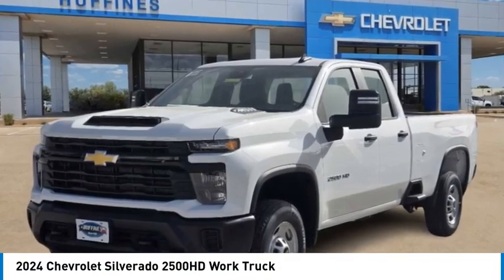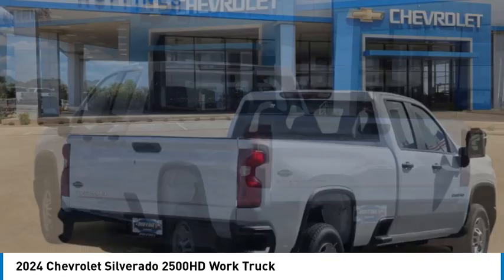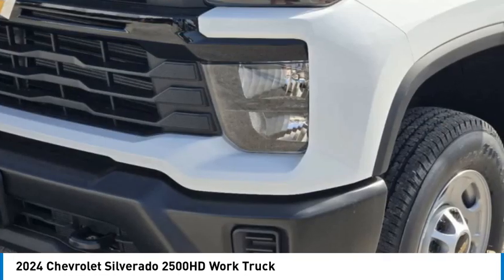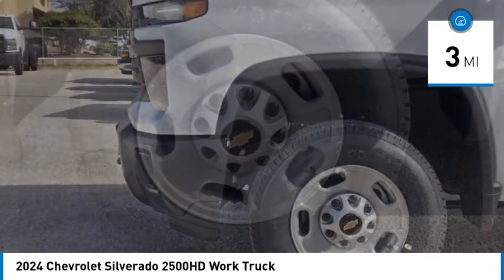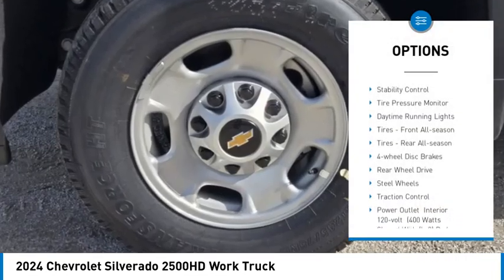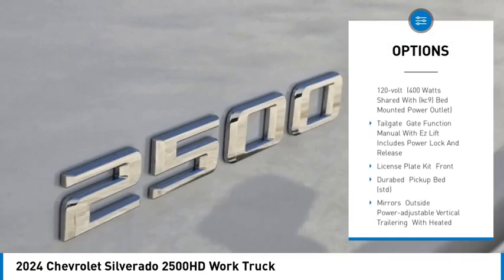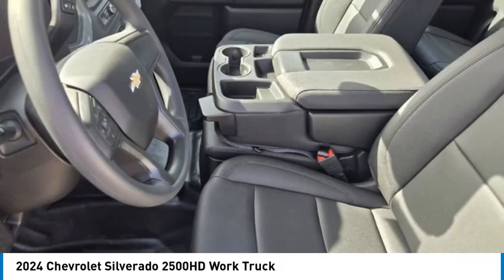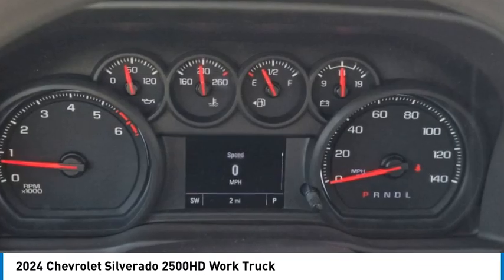2024 Chevrolet Silverado 2500HD 24CF1401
2024 Chevrolet Silverado 2500HD Work Truck

1400 S. Stemmons Frwy.

WiFi Hotspot, Keyless Start, Onboard Communications System, WT FLEET CONVENIENCE PACKAGE, BED VIEW CAMERA, TRANSMISSION, ALLISON 10-SPEED AUTOMA... ENGINE, 6.6L V8, Trailer Hitch. Summit White exterior and Jet Black interior AND MORE!KEY FEATURES INCLUDEOnboard Communications System, Trailer Hitch, Keyless Start, WiFi Hotspot Keyless Entry, Electronic Stability Control, 4-Wheel ABS, Vinyl Seats, 4-Wheel Disc Brakes.OPTION PACKAGESWT FLEET CONVENIENCE PACKAGE includes (UD7) Rear Park Assist, (QT5) EZ Lift power lock and release tailgate and (DBG) outside power-adjustable vertical trailering with heated upper glass, BED VIEW CAMERA camera in the CHMSL to show a view of the cargo bed, display located in rearview mirror, CRUISE CONTROL, ELECTRONIC with set and resume speed, steering wheel-mounted, AUDIO SYSTEM, CHEVROLET INFOTAINMENT 3 SYSTEM 7 diagonal HD color touchscreen, AM/FM stereo, Bluetooth audio streaming for 2 active devices, voice command pass-through to phone, Wireless Apple CarPlay and Wireless Android Auto compatibility (STD), ENGINE, 6.6L V8 with Direct Injection and Variable Valve Timing, gasoline, (401 hp [299 kW] @ 5200 rpm, 464 lb-ft of torque [629 N-m] @ 4000 rpm) (STD), TRANSMISSION, ALLISON 10-SPEED AUTOMATIC (STD). Chevrolet Work Truck with Summit White exterior and Jet Black interior features a 8 Cylinder Engine with 401 HP at 5200 RPM*.VISIT US TODAYAt Huffines we believe you should be as hassle free during the vehicle buying process as possible. We are willing to answer every question you might have during your search for the perfect vehicle. We are conveniently located near Dallas, McKinney, and Lewisville. The Huffines Auto Dealerships have been satisfying customers and forming lifetime friendships in the Greater Dallas area since 1924.Horsepower calculations based on trim engine configuration. Please confirm the accuracy of the included equipment by calling us prior to purchase.